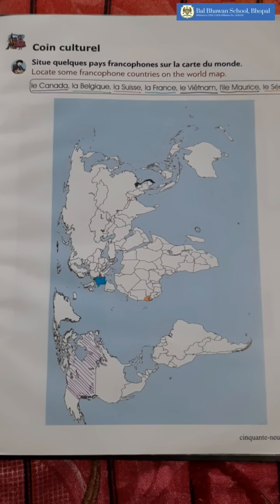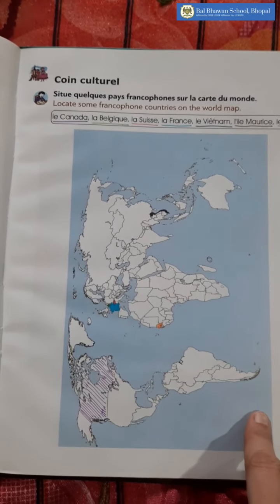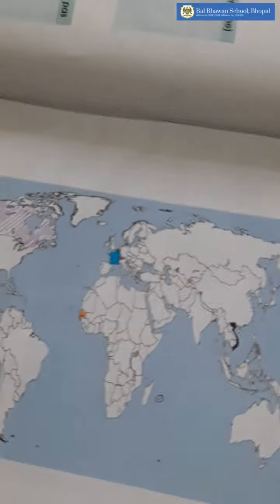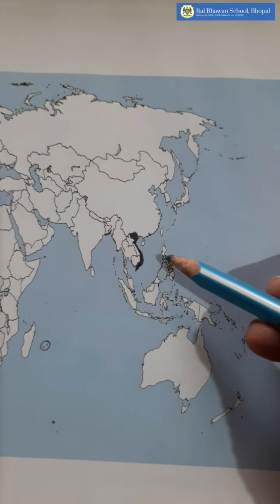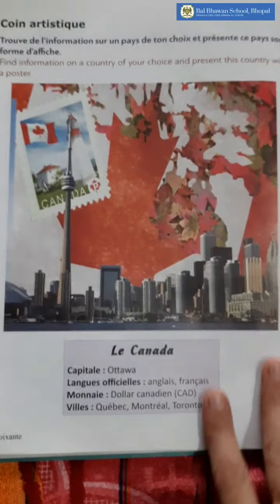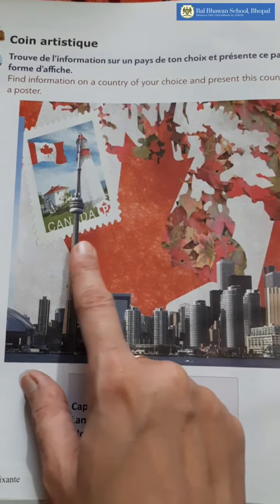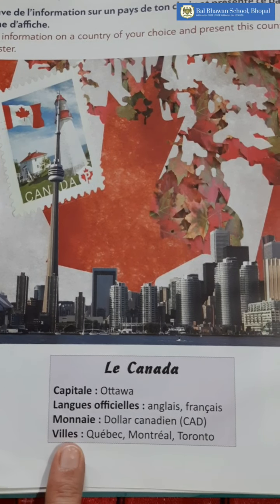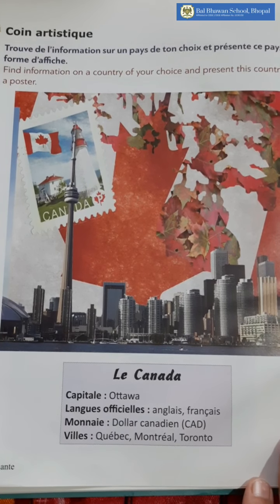Français- leçon 5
Coin culturel et coin artistique